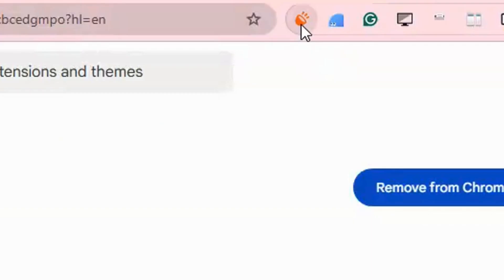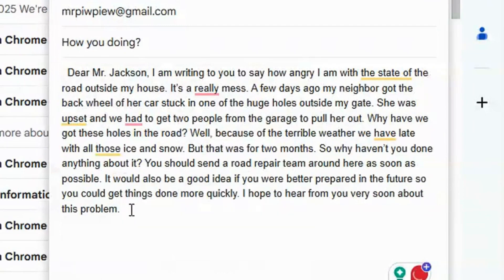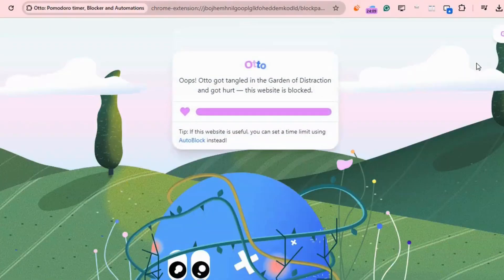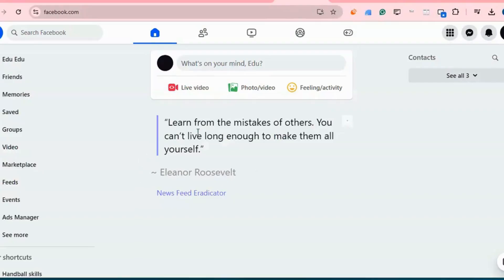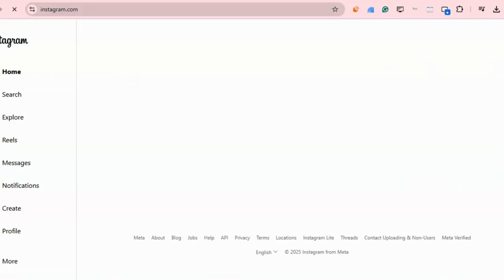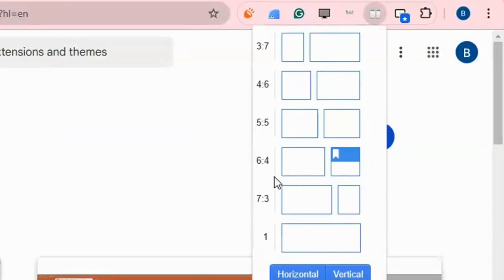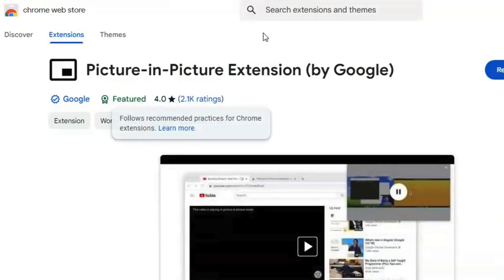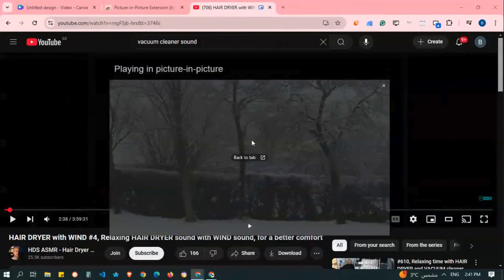7 Best Chrome Extensions (in 1min).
Welcome to : 7 Best Chrome Extensions (in 1min).

I hope you enjoyed this video about a really really super good chrome extensions for more productivity while working or even studying

1.relax
2.sit back
3.and enjoy